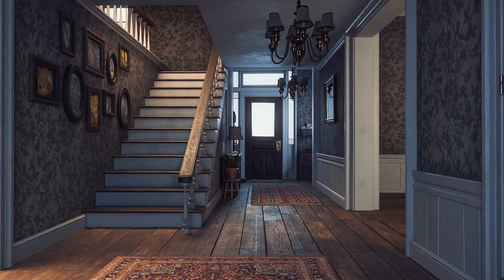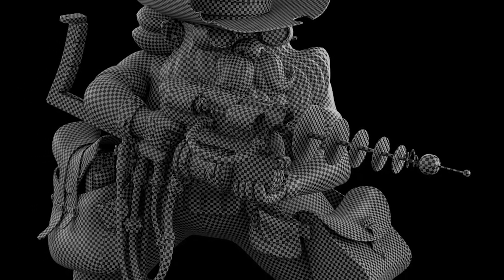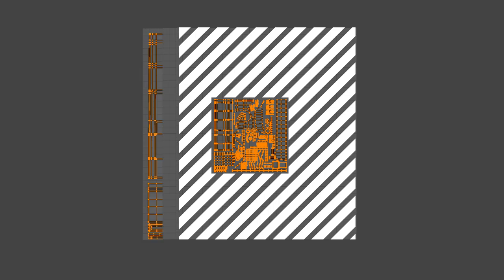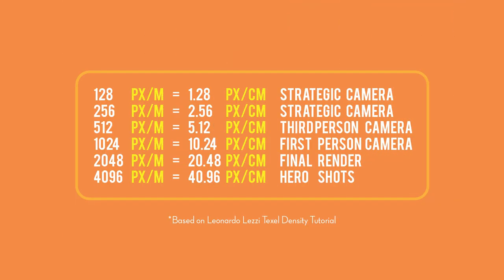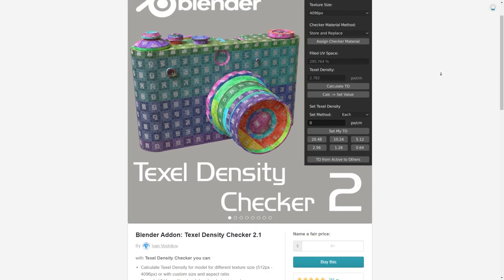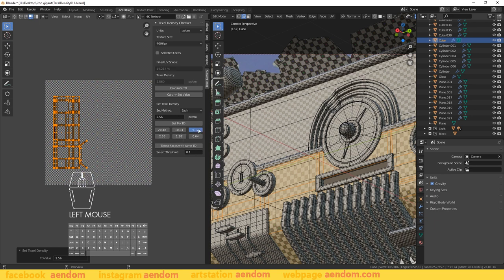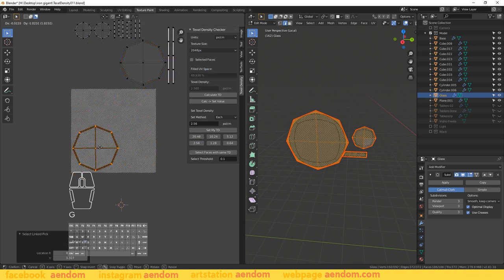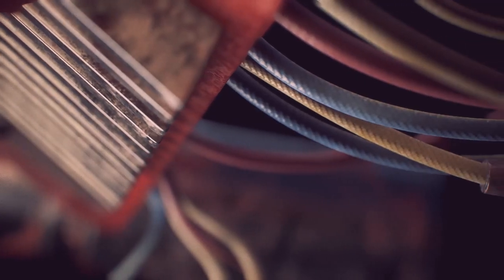Increase Texture Resolution with Texel Density Checker for Blender 2.81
Use the Add-on Texel Density Checker to select the quality of the textures. And achieve the same exact resolution for all your meshes.
0:00 Why Texel Density
1:30 Texel Density Basics
2:36 Texel Density Table
3:30 Install Blender Add-on
3:36 Texture Size
3:43 Set Texel Density
4:10 Map Isle doesn't Fit
4:22 Plenty of Unused Area